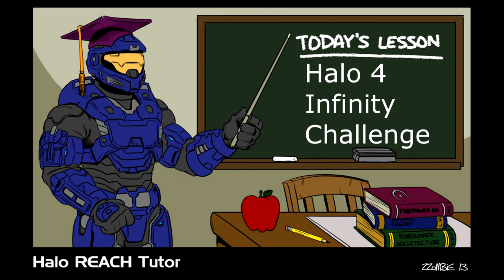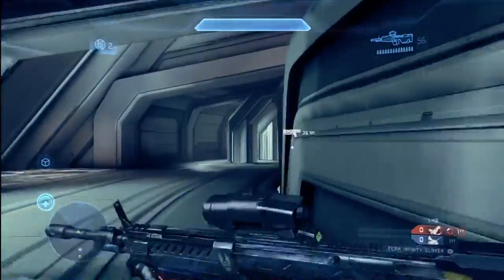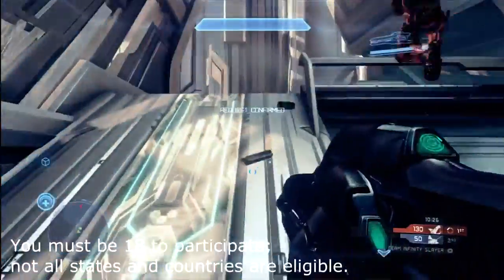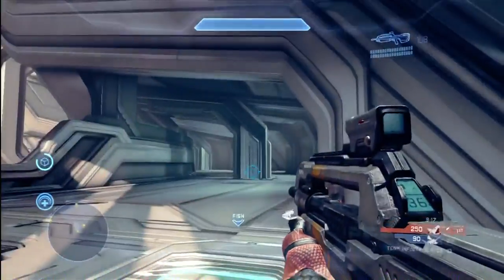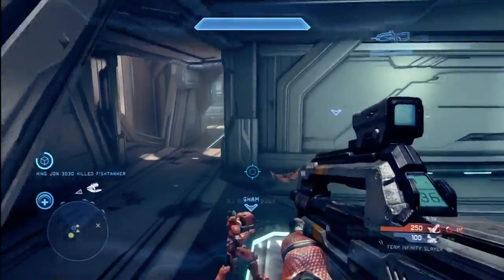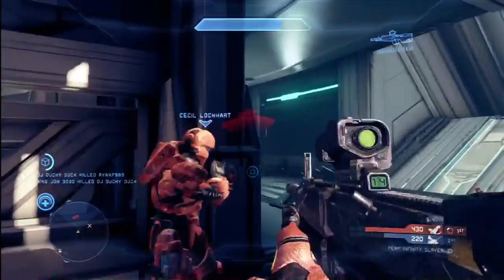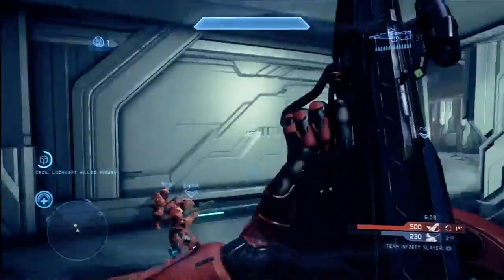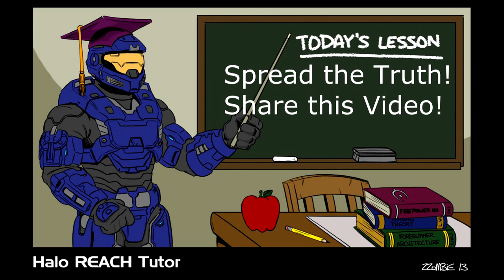Halo 4 Infinity Challenge Free Xbox Live Tournament from 343 Industries | Review by Halo 4 Tutor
The Halo 4 Infinity Challenge has begun! This video summarizes the Halo 4 Infinity Challenge and gives you all the information you need to know if you care to join.

Things have gotten so bad for 343 Industries, that they now have to BRIBE people to play their game. All things considered, the challenge is a cheap gimmick to entice players to play Halo 4. The game population has dropped sharply in recent weeks and 343 Industries thinks that a publicity stunt is the best way to generate some excitement about their game which is quickly losing momentum. Unfortunately, the challenge doesn't actually reward the average player or improve the Halo 4 experience in any way.

Halo 4 is obviously being mismanaged and has fallen short of previous entries in the Halo franchise. A few tweaks here and there could sharply improve the game, but 343 is spending their time developing gimmicks instead of developing the game itself. Bungie provided weekly updates to their games, constantly managing, evolving, and improving the game, but 343 Industries spends it's resources on cheap thrills and gimmicks rather than building quality maps and fine tuning the gameplay.

If you'd like to compete in the Infinity Challenge, all you need to do is register at

If you don't register, your score won't be posted to the leaderboards. Keep in mind that you must be at least 18 years old to participate and that not all states and countries are eligible.

After you've registered, simply play whichever playlist is featured for the challenge.  Currently that playlist is infinity slayer, but that might change.  The more you play, the more points you accrue.  Don't worry about doing well, just play a ton of games (at least that's the message 343 is sending).

While there are a few sweet prizes to be had, you're odds of actually winning one are extremely low.  You have a better chance of bumping into Master Chief on the subway.

Unfortunately, this isn't a performance based competition, it's an experience based competition.  Whoever plays the most Halo is going to win.  Do you really want to be the guy who played Halo 24/7 for six weeks just to win a free Halo toy?  The winners are going to be total non-contributors who didn't go to school or work for the entire duration of the contest.  Do you want to be the person who doesn't contribute in any meaningful way to society for six weeks, just to climb to the top of a leaderboard?

The "person" who wins the competition will most likely be a group of people who create a gamertag and take turns with the gamertag so that it is constantly earning XP 24 hours per day throughout the entire competition.  Everyone in the group will rotate playing the gamertag for a few hours per day so that the gamertag is in play 24/7 for the duration of the contest.  If you aren't doing this, you probably won't win anything.

Ultimately, this is thinly veiled scheme designed to mask the fact that the game is being mismanaged and simply isn't as much fun as other games.  Cheap thrills and gimmicks like this undercut the fundamental value of the Halo franchise.

What do you think?  Is the Infinity Challenge a thinly veiled gimmick or is it a worthy endeavor?  Will you be participating and what will it take to win?

-Halo4Tutor